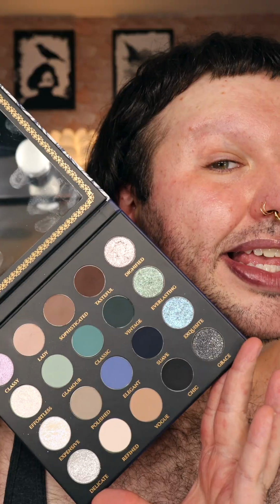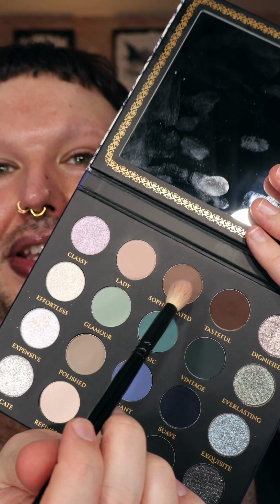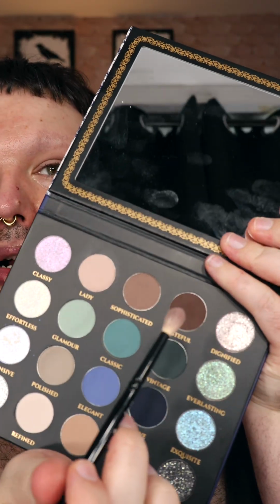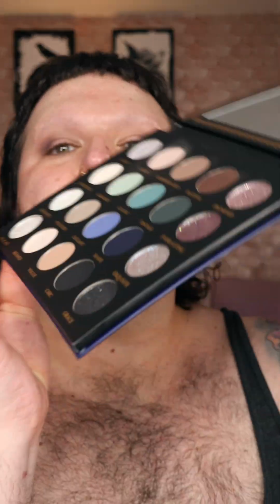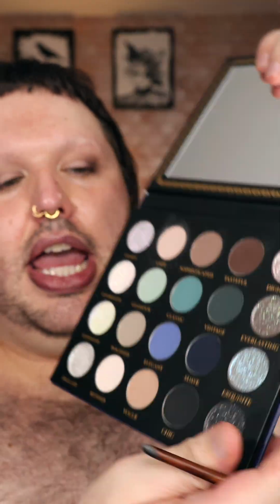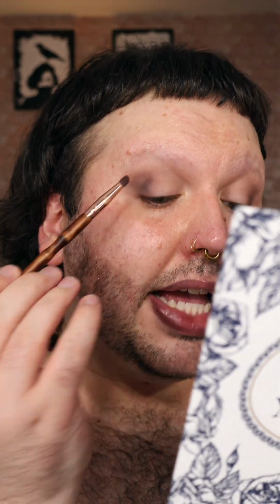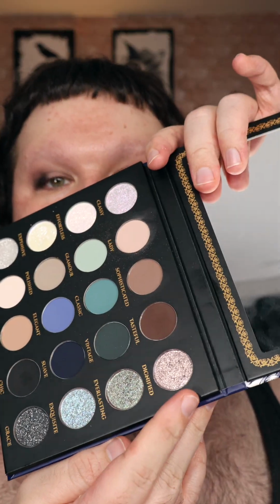Glaminatrix's newest palette is very good IMO!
♡ people, places and things mentioned ♡

♡ timestamps ♡

** received in PR

♡ nails ♡
Bare

If you're a brand that would be interested in sending me PR, please know that I would only accept the PR under the condition that I am permitted to honestly review it on my channel in the way I see fit.